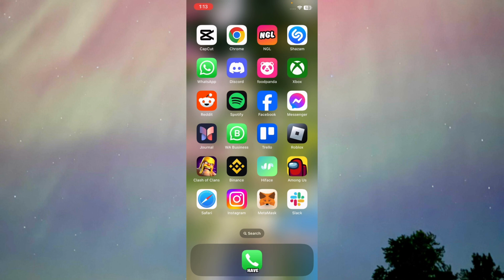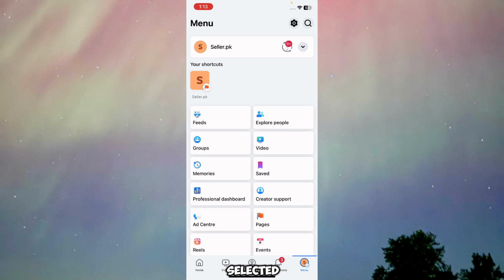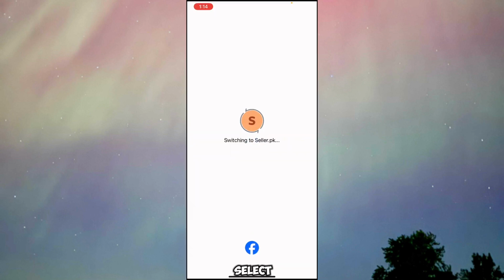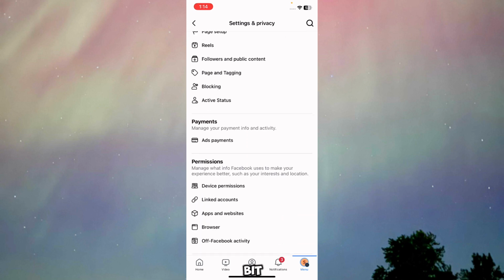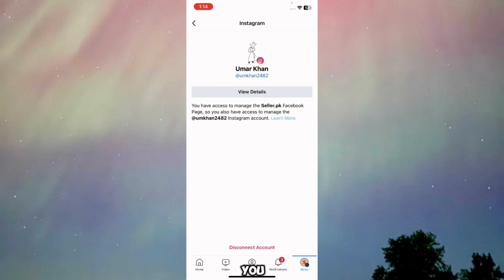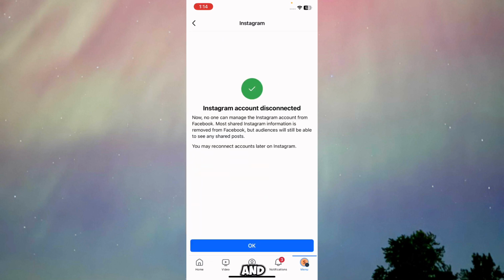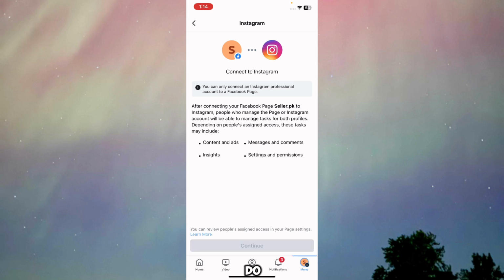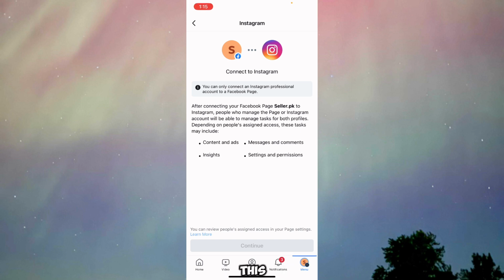How to Link Instagram to Facebook Page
Looking for a guide on how to link Facebook page to Instagram? In this video, we'll guide you on how to connect Instagram to Facebook page.